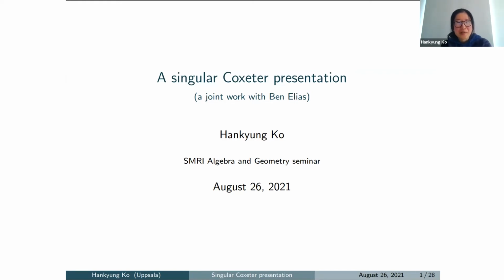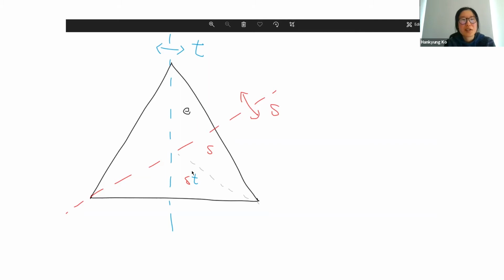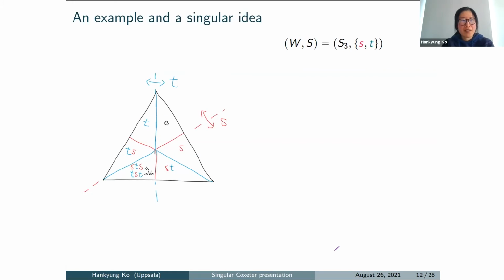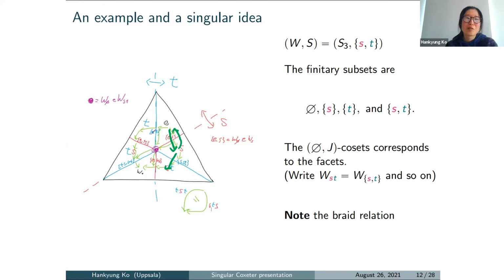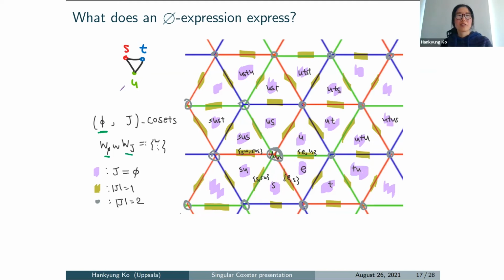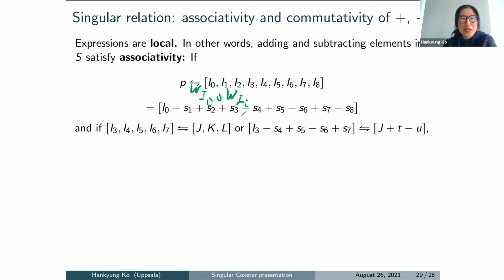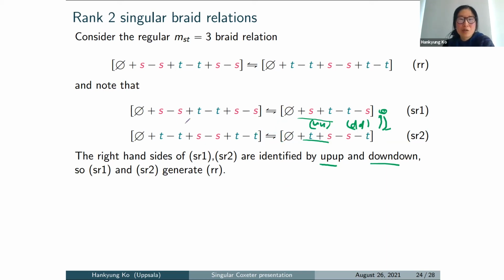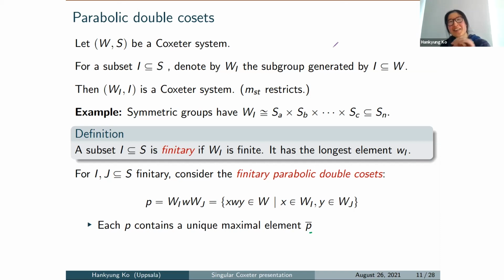Hankyung Ko: A singular Coxeter presentation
SMRI Algebra and Geometry Online
Hankyung Ko (Uppsala University)

Abstract: A Coxeter system is a presentation of a group by generators and a specific form of relations, namely the braid relations and the reflection relations. The Coxeter presentation leads to, among others, a similar presentation of the (Iwahori-)Hecke algebras and the Kazhdan-Lusztig theory, which provides combinatorial answers to major problems in Lie theoretic representation theory and geometry. Extending such applications to the `singular land’ requires the singular version of the Hecke algebra. Underlying combinatorics of the singular Hecke algebra/category comes from the parabolic double cosets and is the first step in understanding the singular Hecke category. In this talk, I will present a Coxeter theory of the parabolic double cosets developed in a joint work with Ben Elias. In particular, I will explain a generalization of the reduced expressions and describe the braid and non-braid relations.